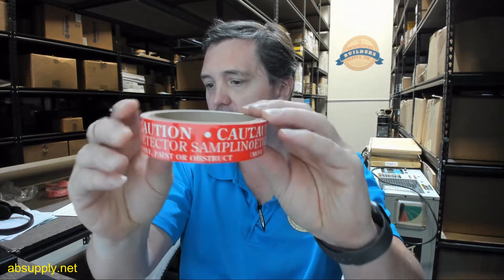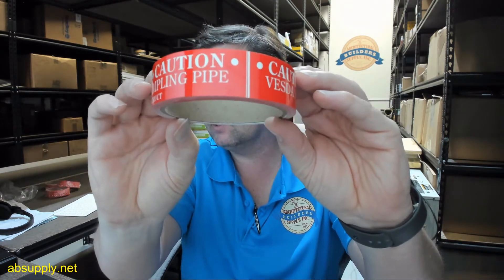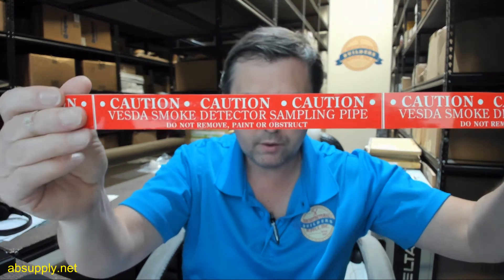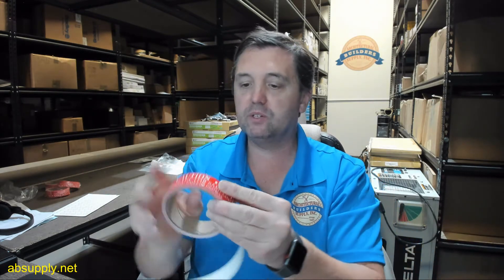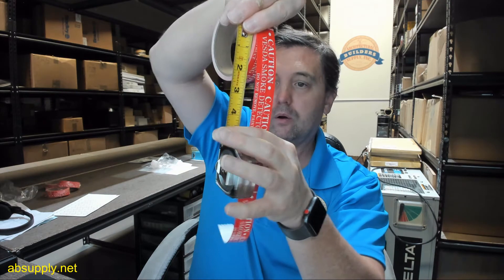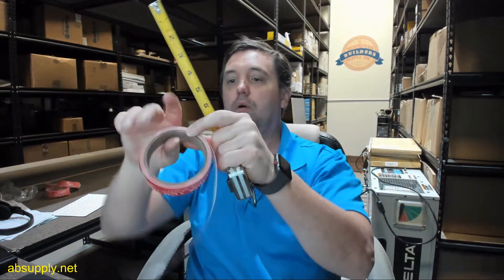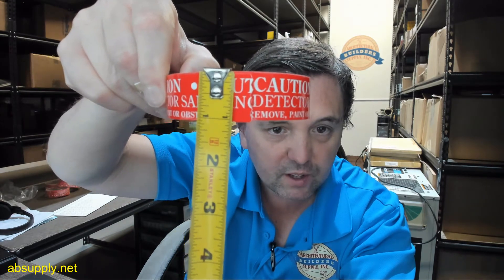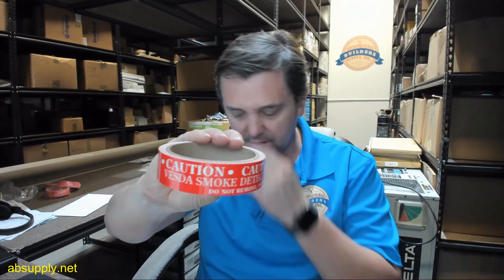Xtralis E700 SP DCL PIPE